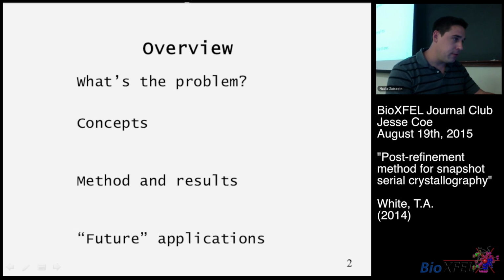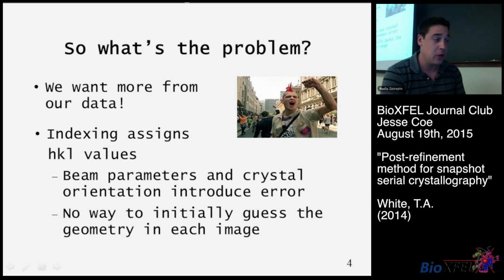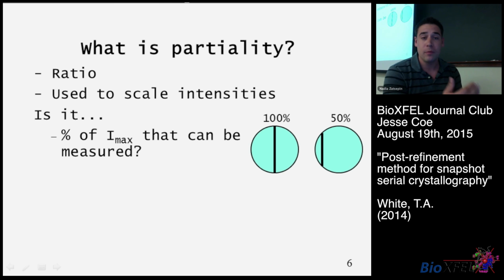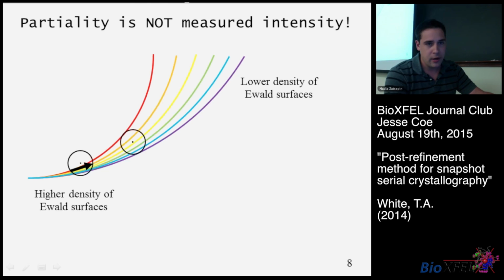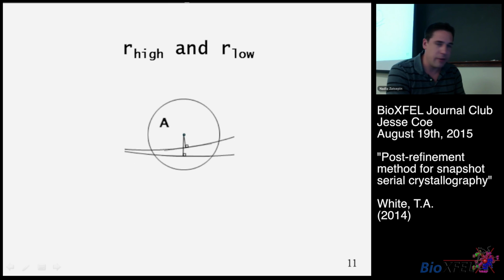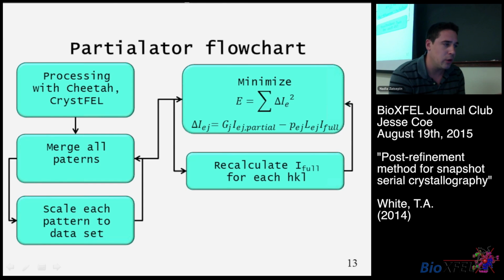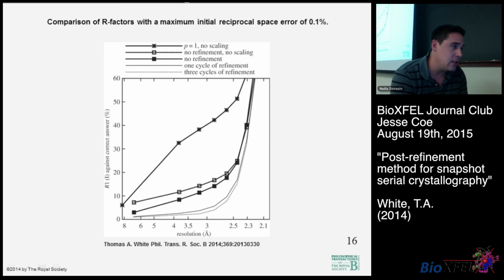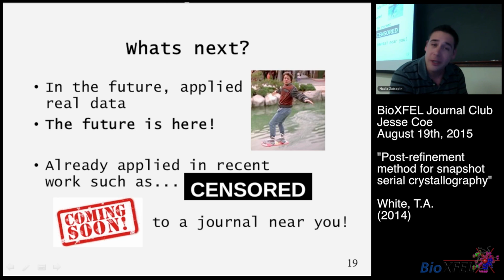Post-refinement method for snapshot serial crystallography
BioXFEL Journal Club - Jesse Coe - August 19th, 2015